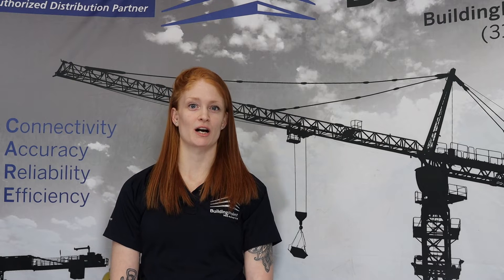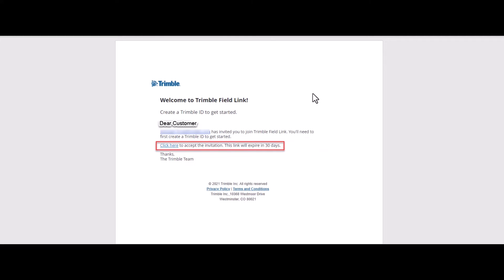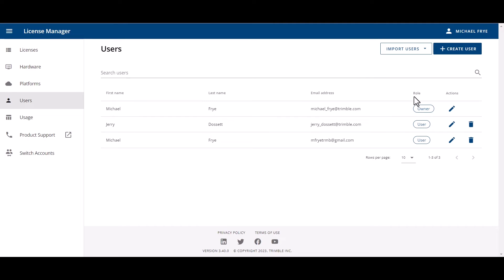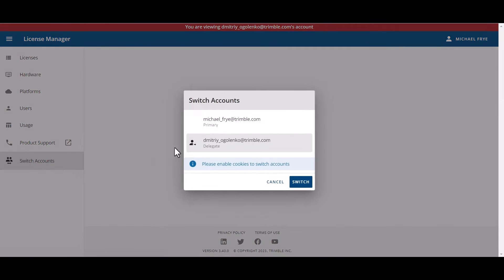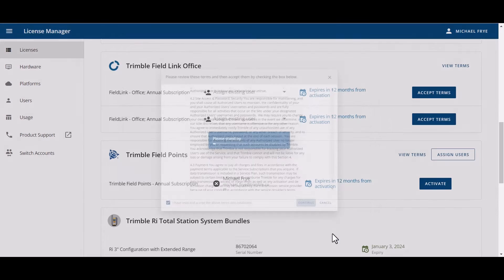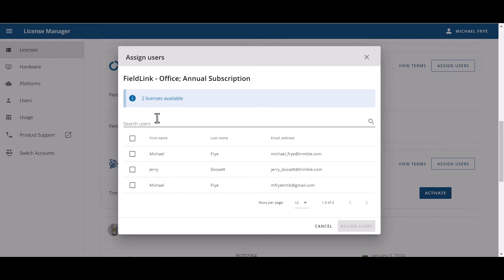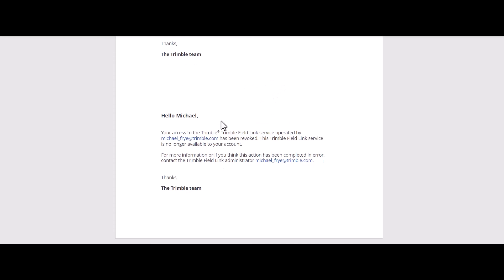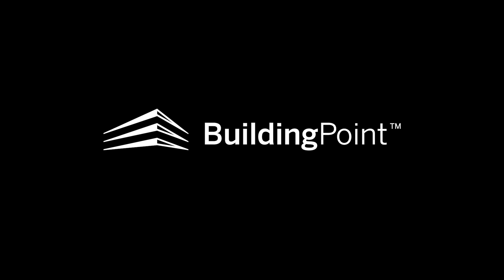Trimble Subscription Software License Manager Introduction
In this Video, Jamie Stewart - Account Manager from BuildingPoint and Michael Frye from Trimble introduce the Trimble License Manager interface for subscription software.